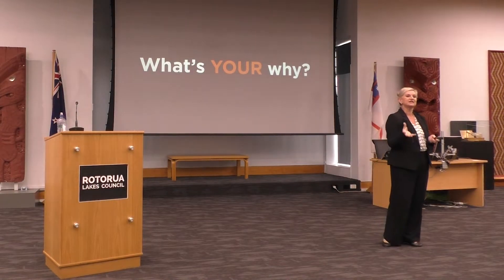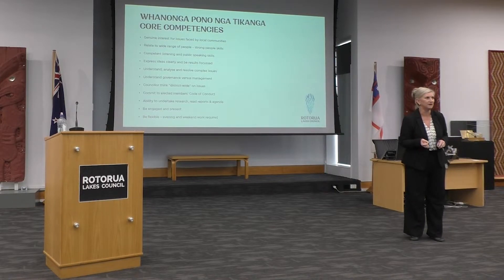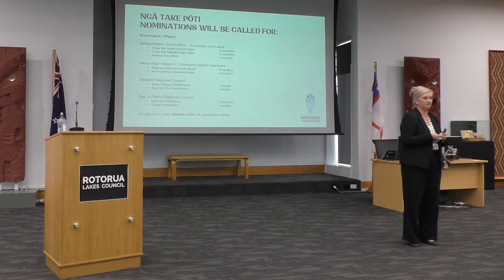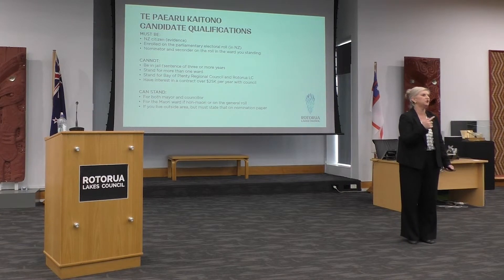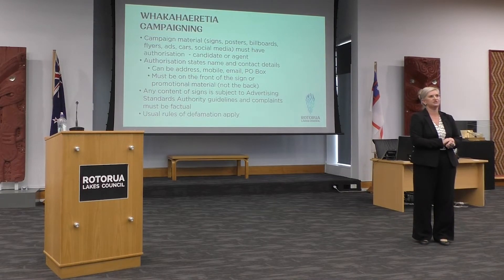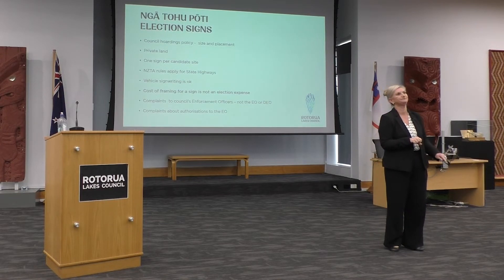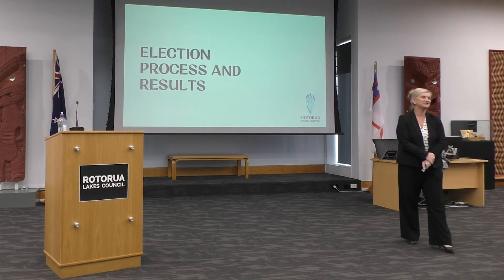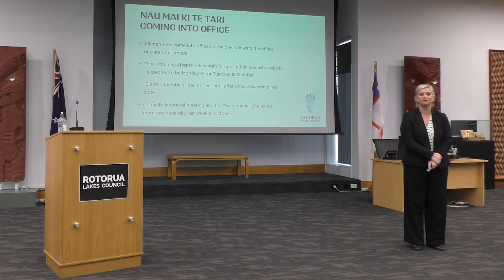Vote 2022 - Candidate Information Session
Find out what you need to know about standing for Council in this years local election, with DCE of District Leadership & Democracy, Oonagh Hopkins. Learn about the roles and responsibilities of an elected member, the election process, campaign do's and don'ts, and how Rotorua Lakes Council represents our community and our district.

Download the PowerPoint presentation slides, and find more information and resources for Council candidates